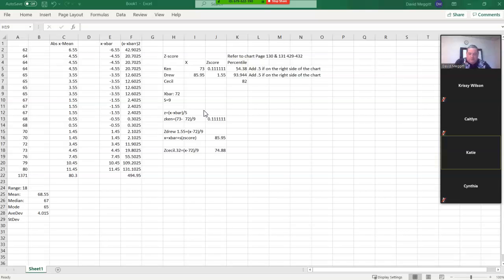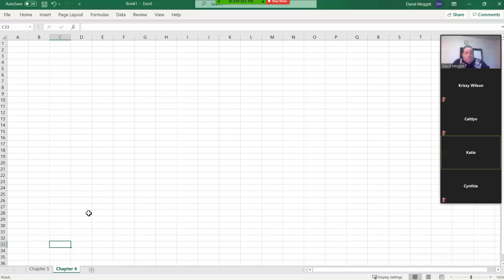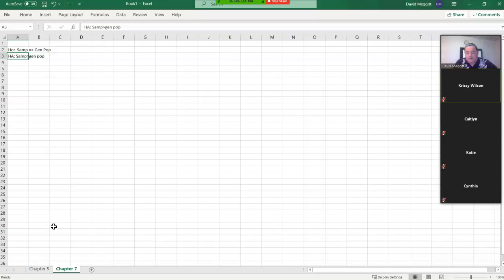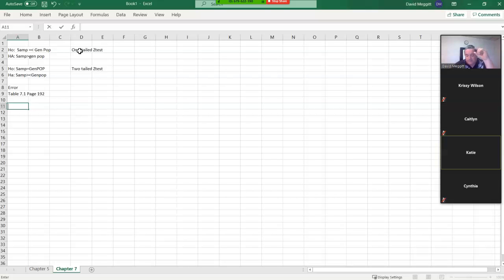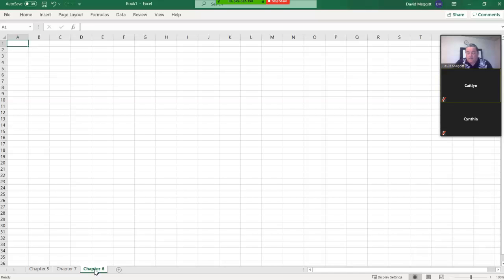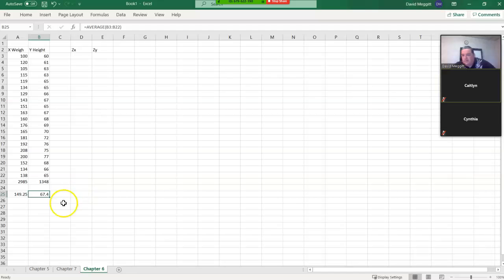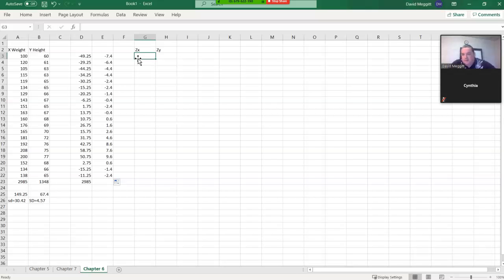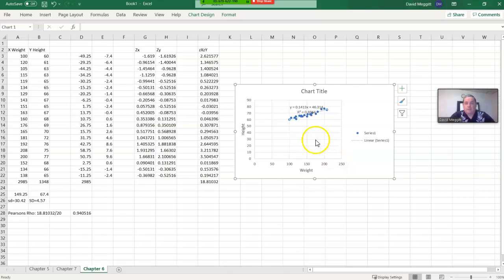Live session chapters 5, 6, and 7 Saturday